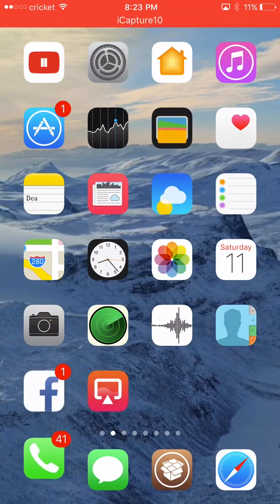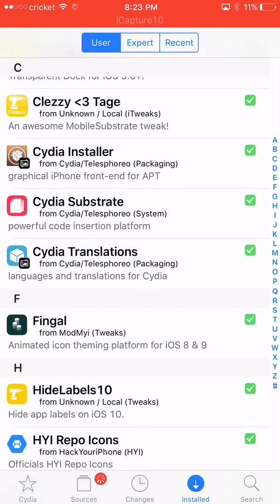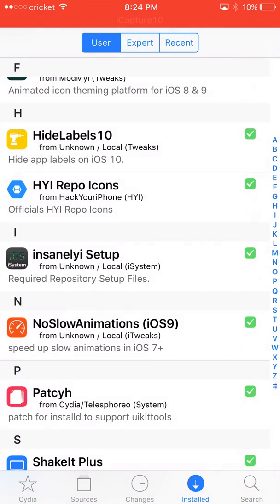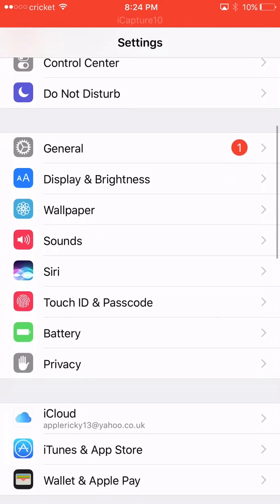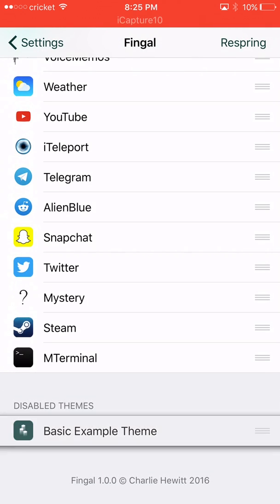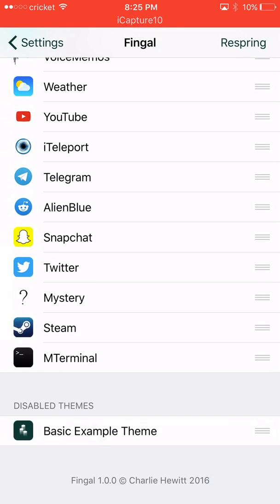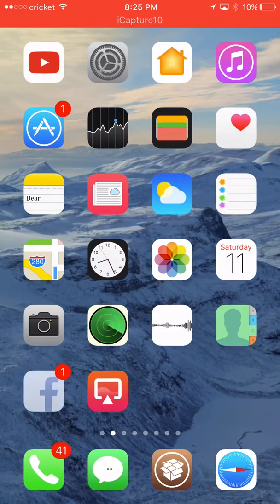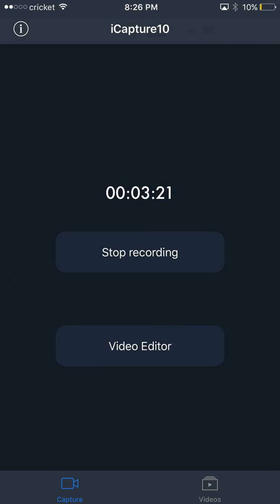Animated icons on your iphone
How to get animated icons on your iphone FINGAL CYDIA TWEAK, and SHAKELT PLUS.